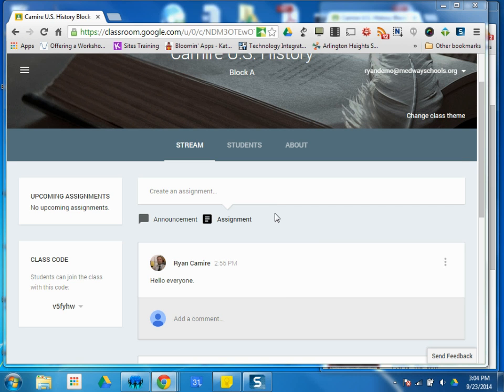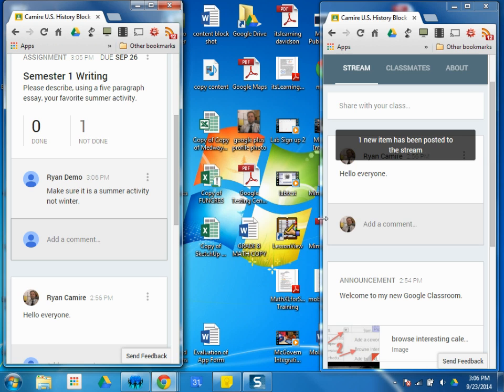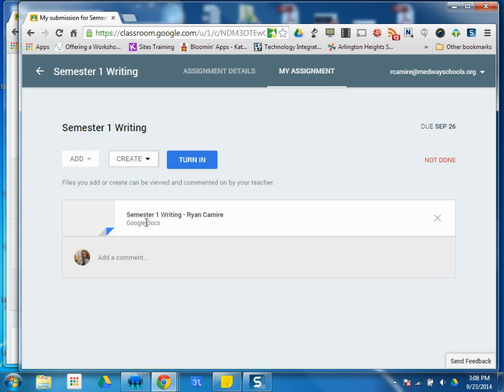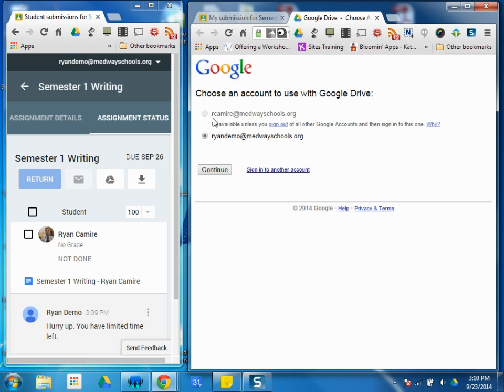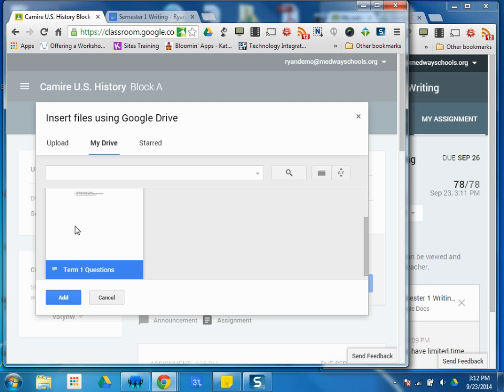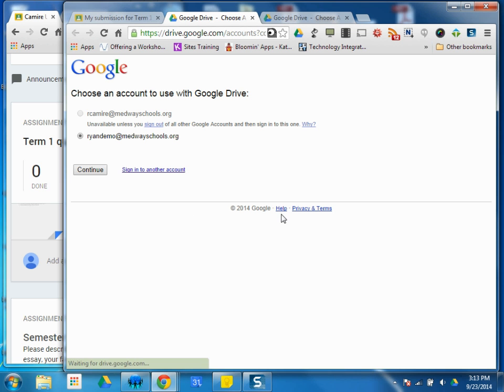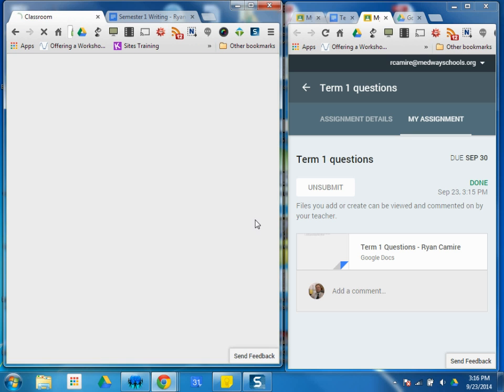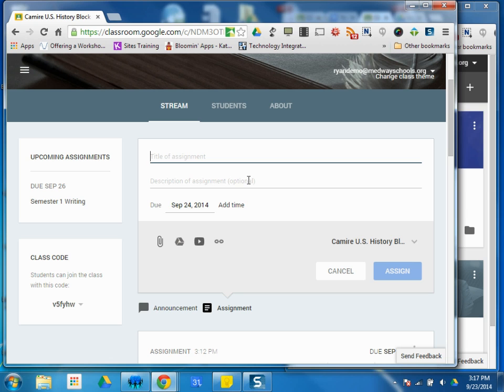Google Classroom Tutorials: #8 Assignments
This tutorial shows how both students and teachers interact with assignments in the Google Classroom.